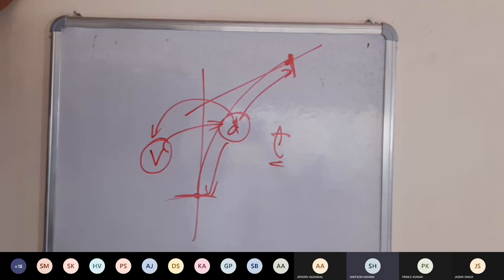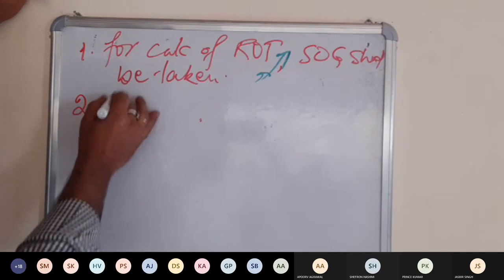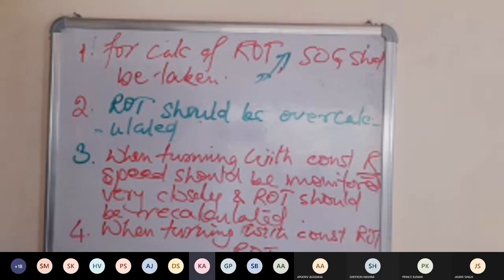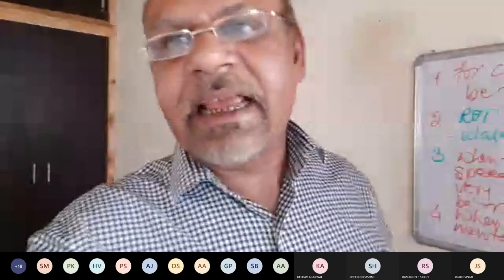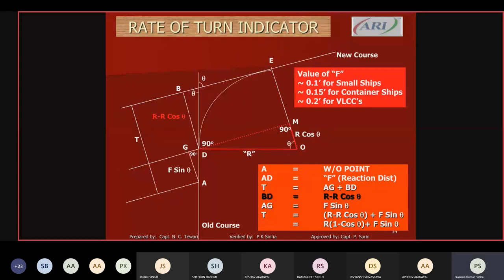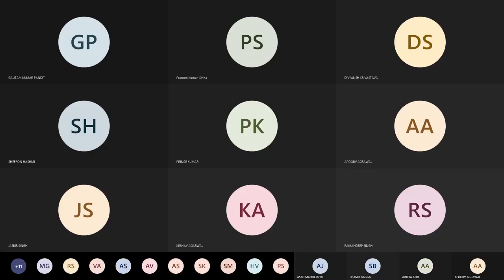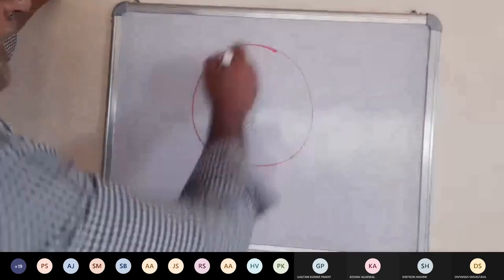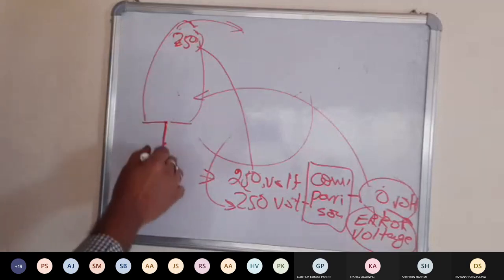Autopilot Part 1